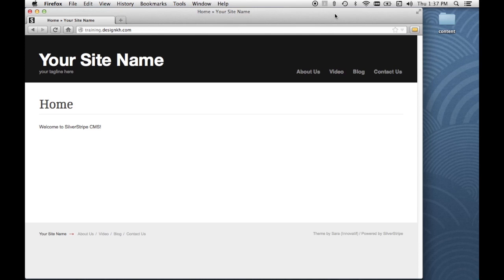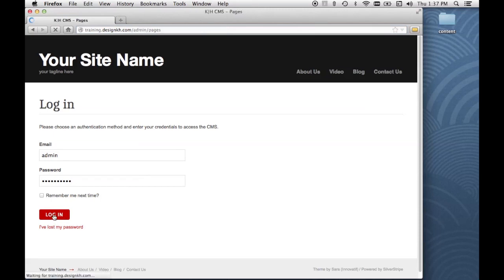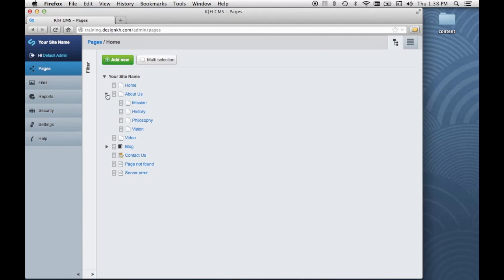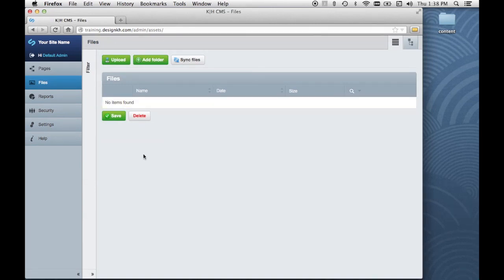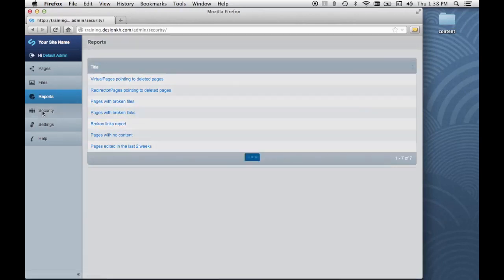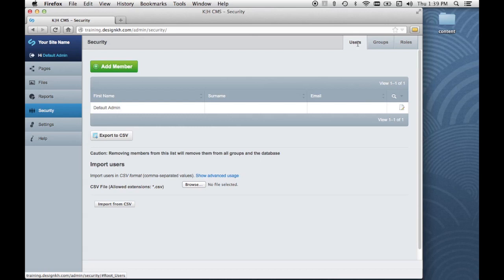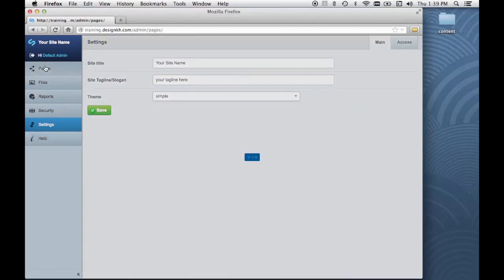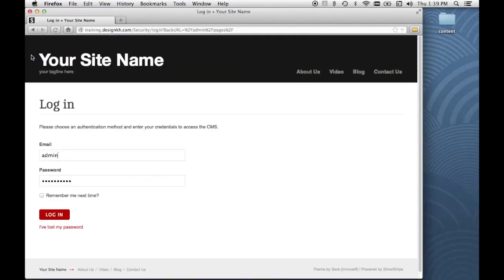SilverStripe CMS 3.1.x Overview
An overview of the interfaces of the SilverStripe Content Management System, version 3.1.x.